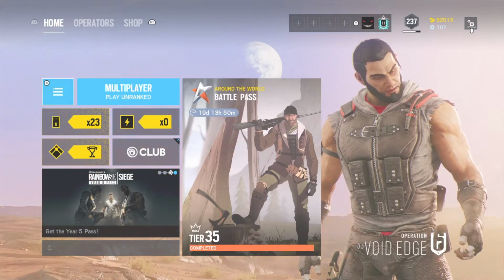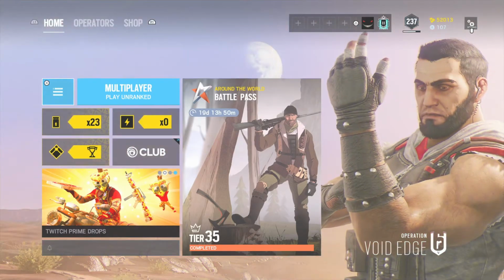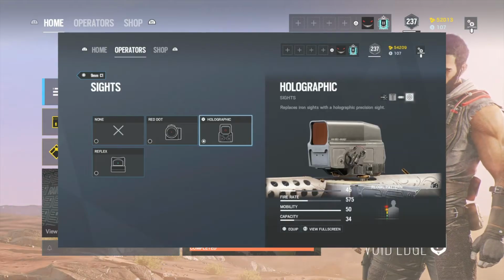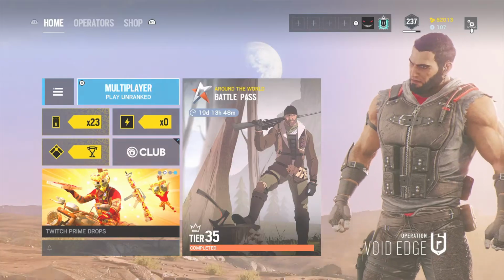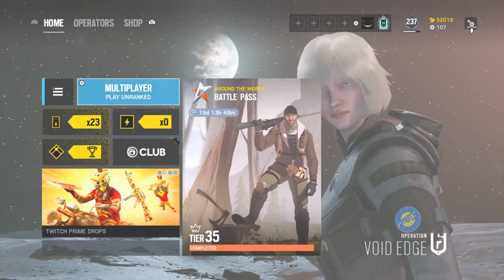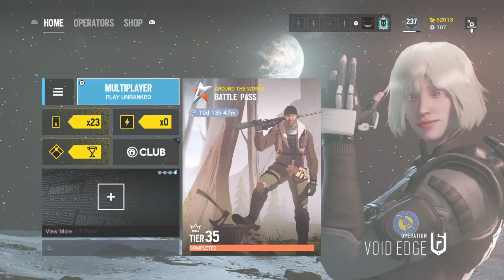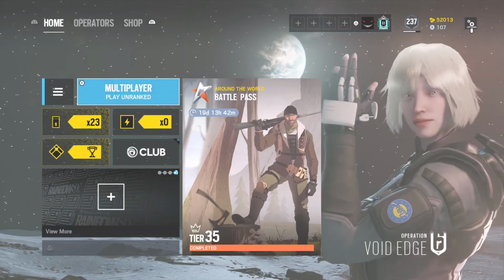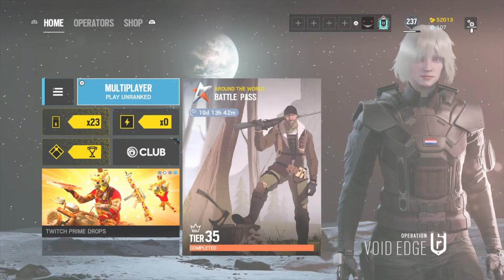JAGER IS GETTING NERFED | Patch Notes for *NEW* Update | Y5S1.2 Patch Notes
Patch Notes:-

BUCK:
-gets one more bullet to skeleton key magazine from 5-6
-his frags gets replaced for claymore
CAVEIRA:
-gets razor halographic sight
JAGER:
-is now a 2 armor 2 speed
MOZZIE:
-loses his super shorty (shotgun)
GOJO & KAID:
-their shotgun (tcsg12) damage will drop from 84 to 55
-their shotgun gets more clips
YING:
-gets another candela charge which equals 4
-her lmg (t-95 lsw) gets a damage buff from 43-46
-her claymore gets replaced with smokes

USE CODE: “HydraX_BulletYT” in the fortnite item shop🙏

HydraX is the Top Esports Organization
Team Twitter: @HydraX_Esports
Team Instagram: @hydrax.gg

Sup everyone Im Bullet I stream everyday and post vids everyday Friday. Make sure yall subscribe to join BulletArmy Family the most lit family on YouTube as well as turning on the notification bell to be notified when i go live or post a video. Much love Bless Up